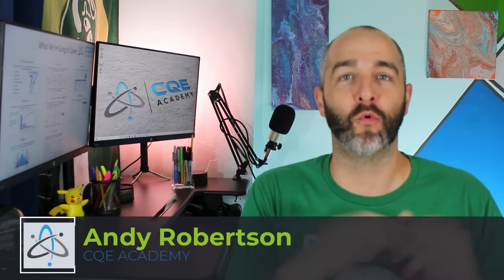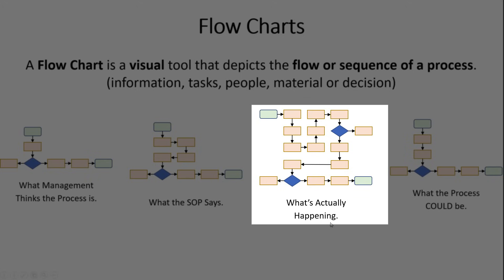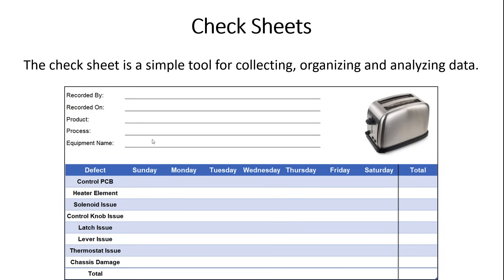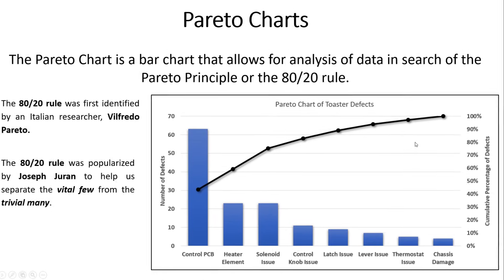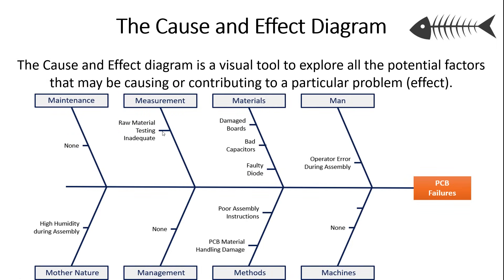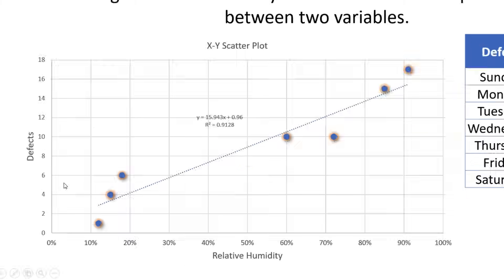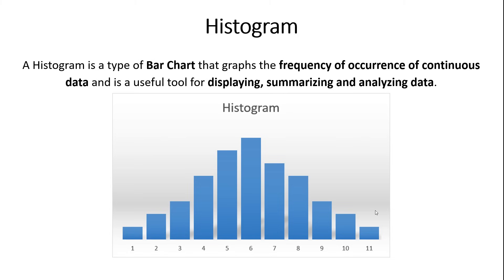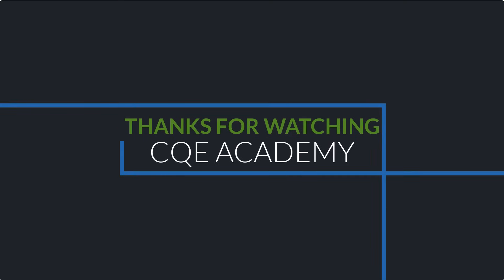The 7 Quality Control (QC) Tools Explained with an Example!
You’ll learn ALL about the 7 QC Tools while we work an example to demonstrate how you might use these tools in the real world.

These include the Flow Chart, Check Sheet, Pareto Chart, Fishbone Diagram, Scatter Diagram, Histogram and the Control Charts

00:51 - Intro to the 7 QC Tools

1:33 – Flow Charts

3:59 – Check Sheets

5:32 – Pareto Charts

7:21 – The Cause-and-Effect Diagram (Fishbone Diagram)

10:19 – The Scatter Diagram (XY Scatter Plot)

12:36 – The Histogram

14:03 – The Control Chart